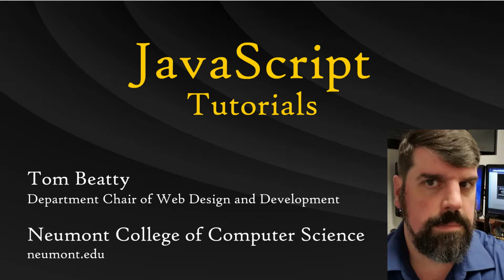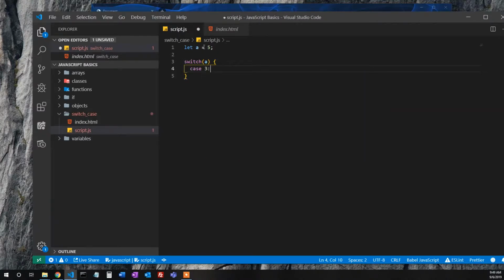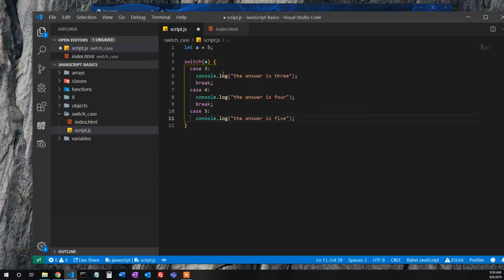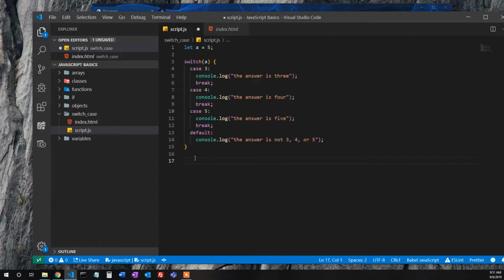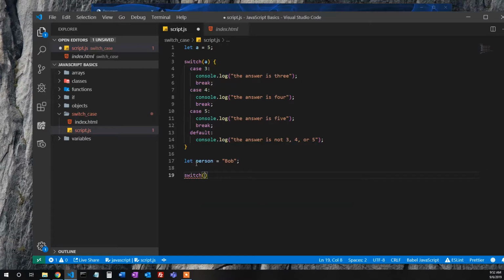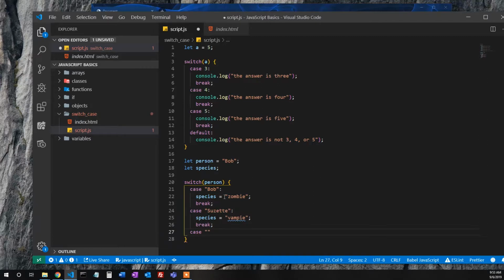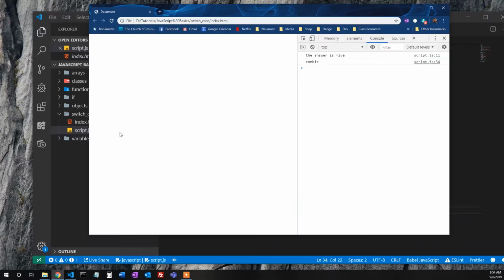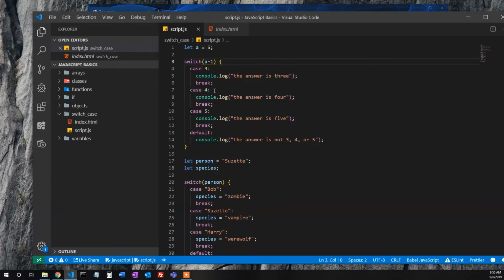JavaScript Tutorial #7 - Switch Case Statements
Learn how to code Switch/Case statements in JavaScript